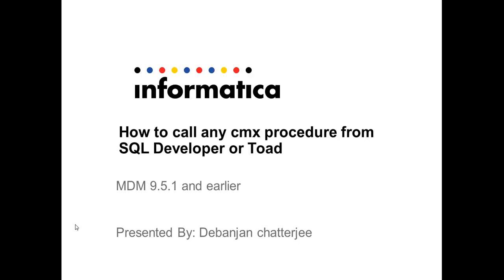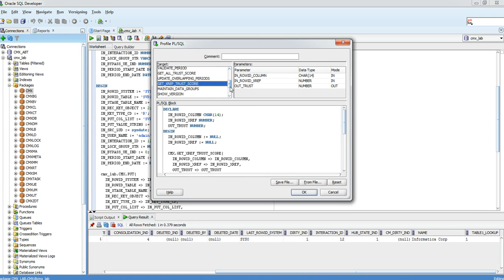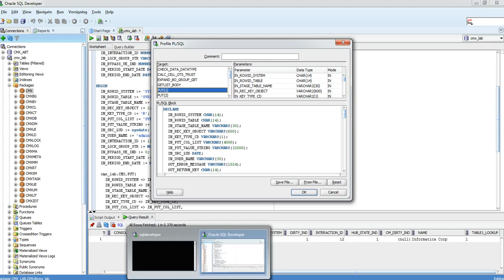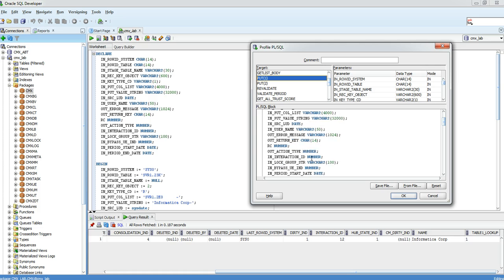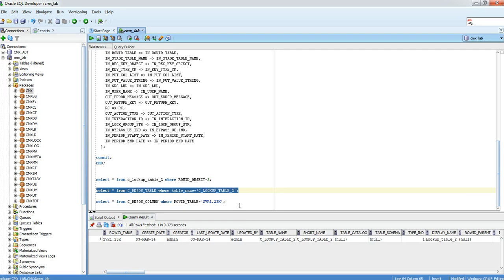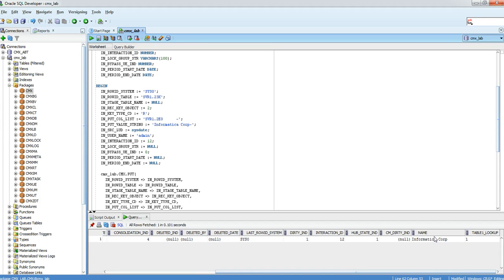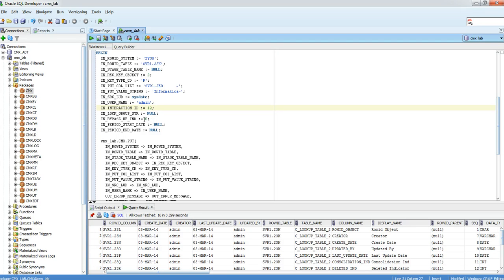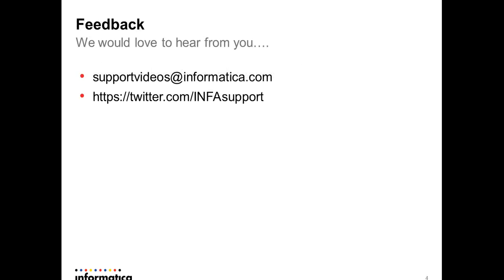How to call any cmx procedure from SQL Developer or Toad in MDM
This video describes how to call a cmx procedure from a SQL developer or toad in MDM